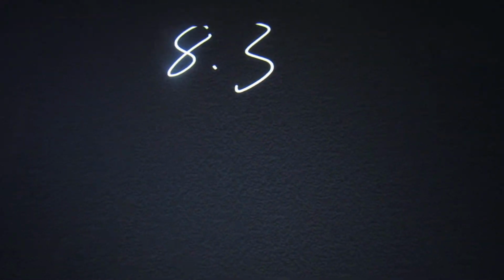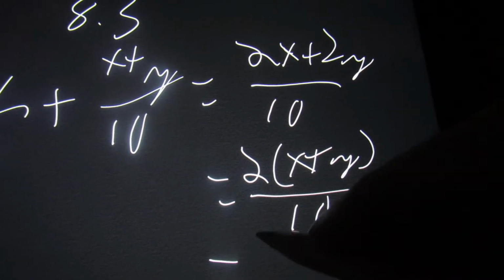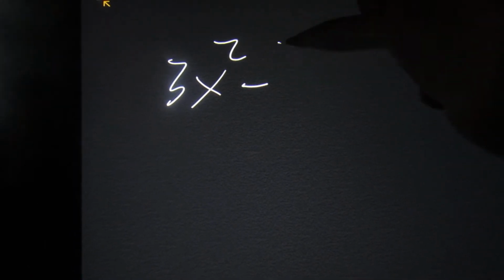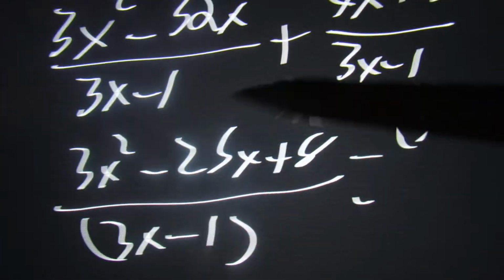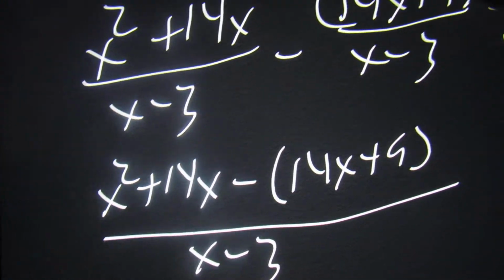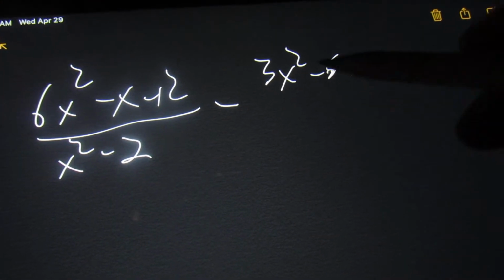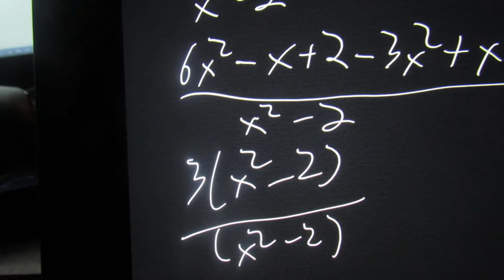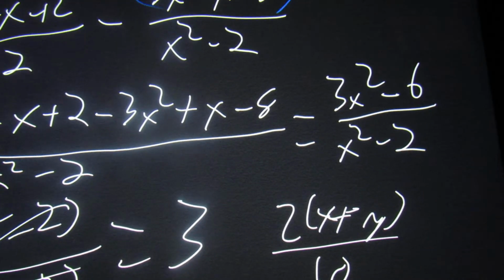MAT 0028 8.3 Beginning Algebra myopenmath: Add and Subtract Rational Exp. with a Common Denominator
Add and Subtract Rational Expressions with a Common Denominator